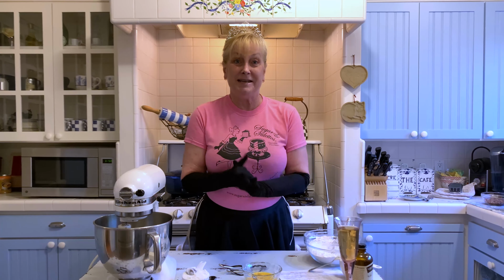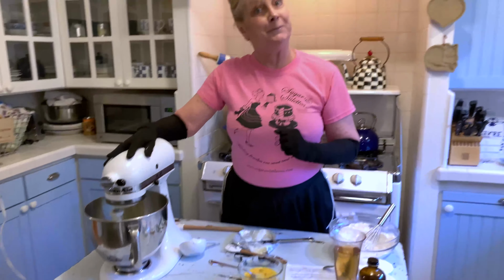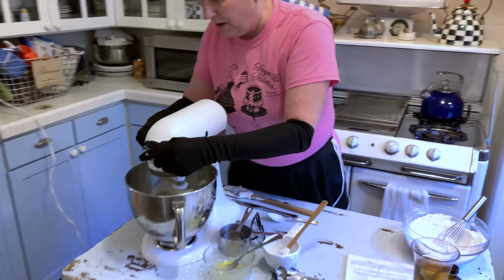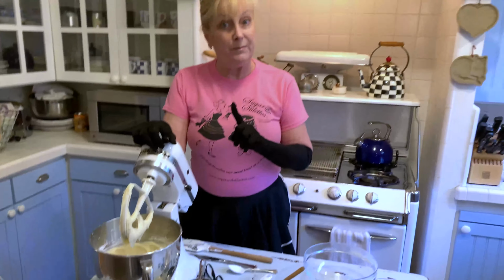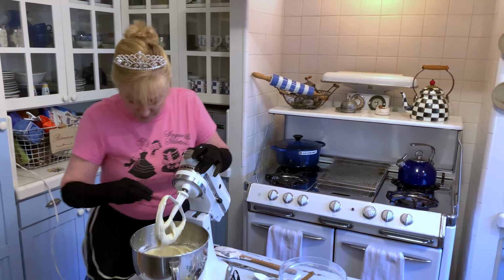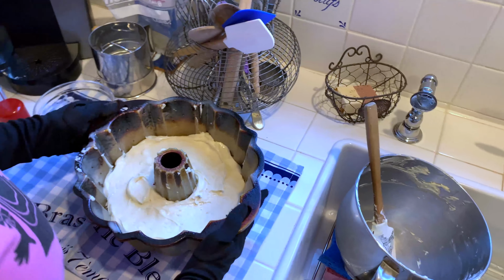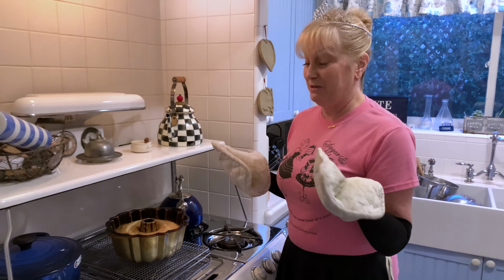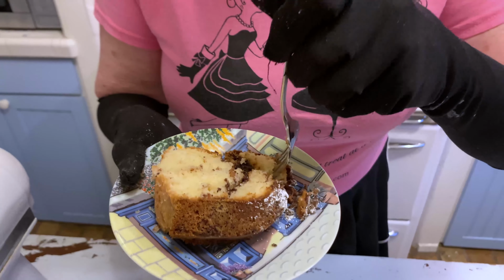Sugar & Stillettos Bakery Ep.4 | Aunty Barbras Coffee Cake